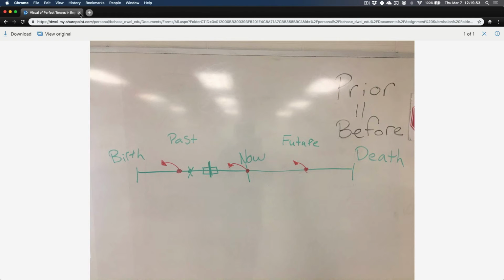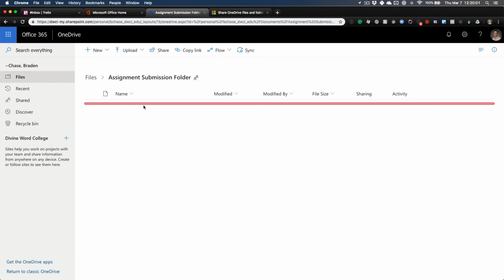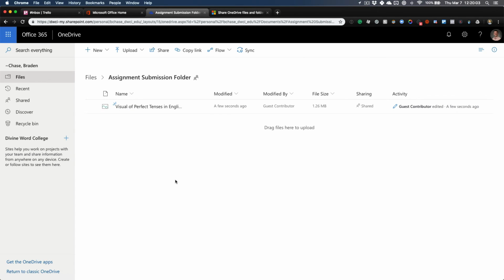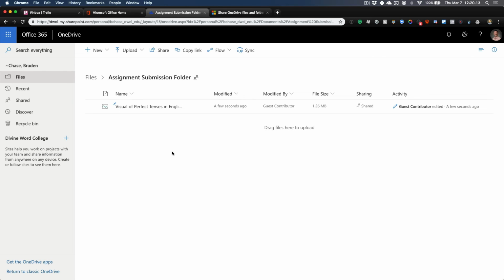How To Use OneDrive As Tool To Accept ANY Type Of File From A 3rd Party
Free Stuff
Clickfunnels Free 14 Day Trial